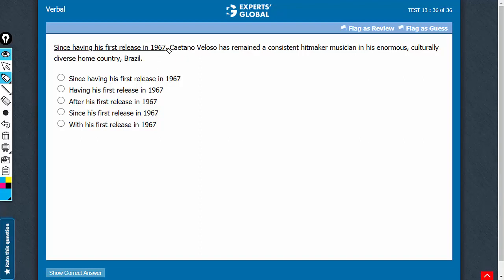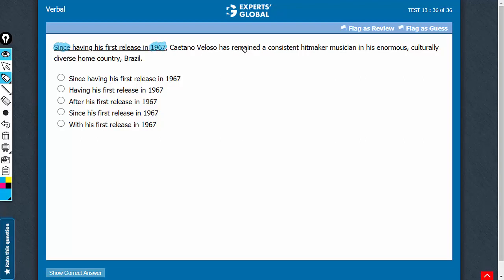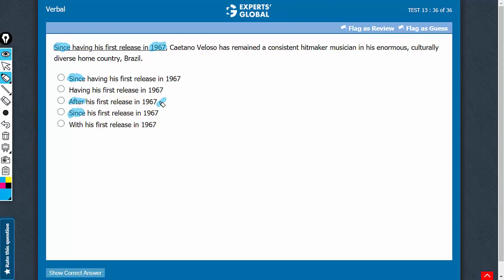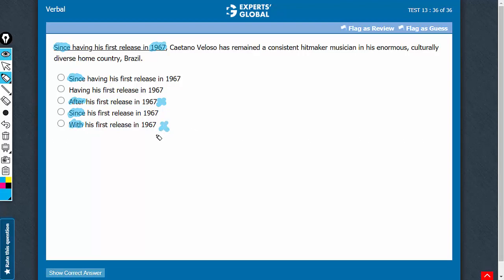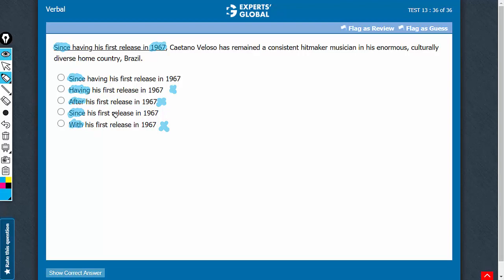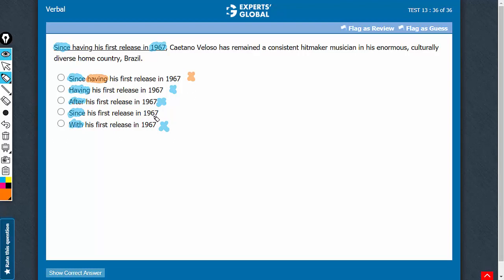Since having his first release in 1967, Caetano Veloso has remained a consistent hit maker | 4305 v2